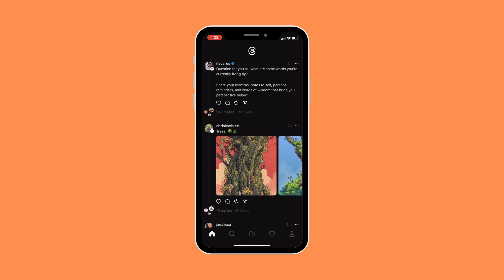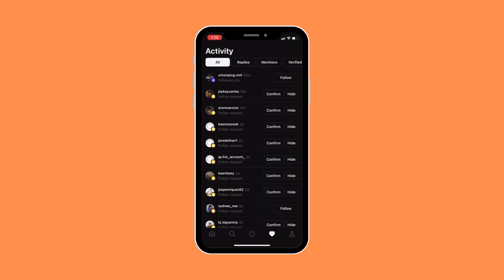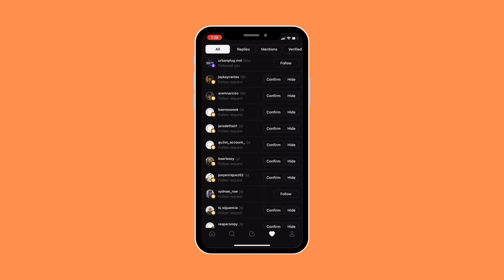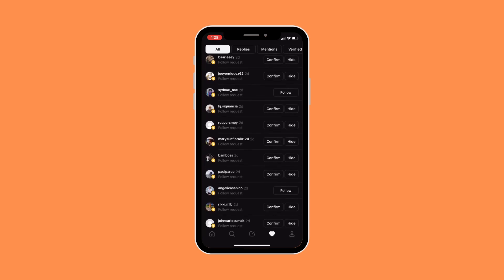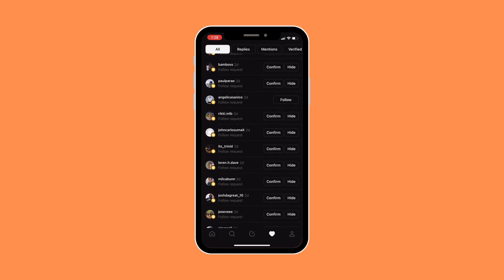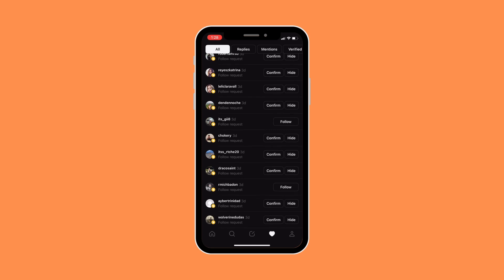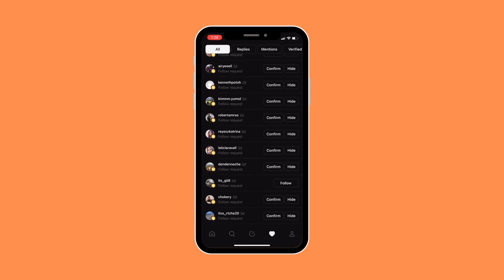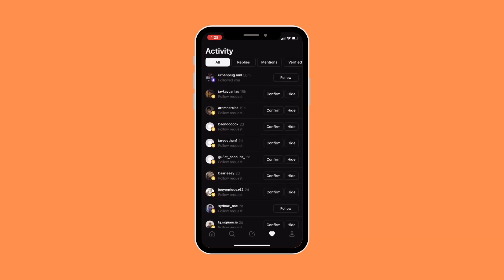How To Find Follow Requests On Threads.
In this short video, you will learn how to find follow requests on Threads.